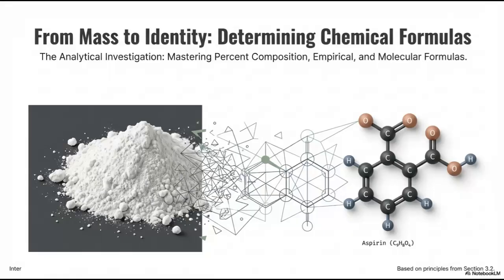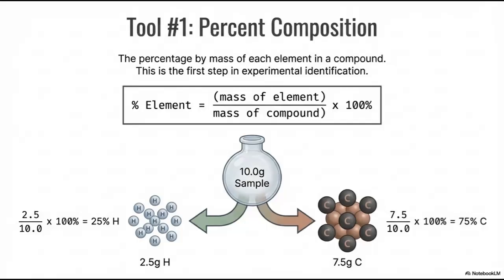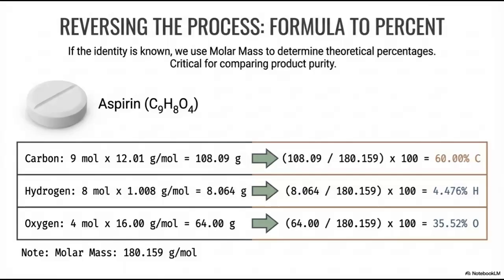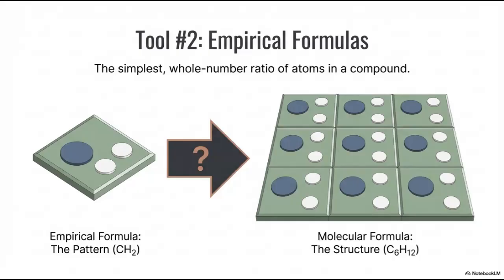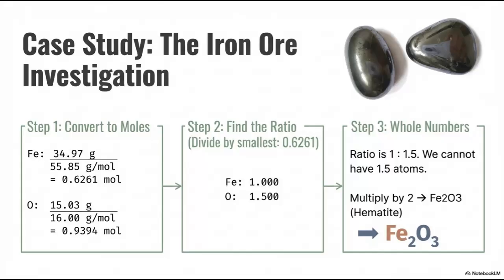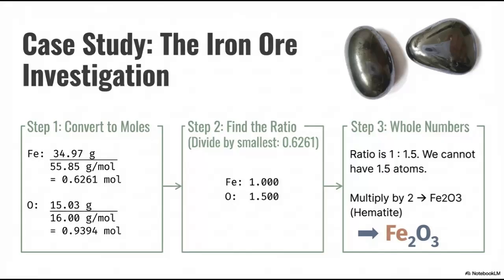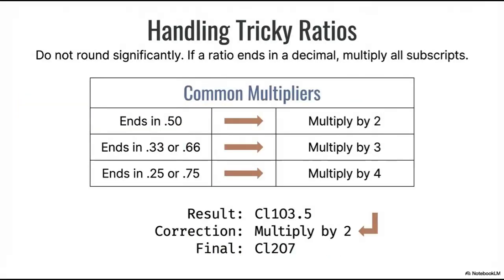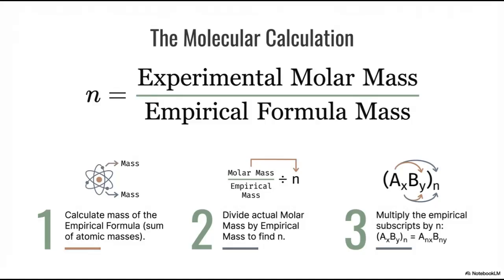empirical Formulas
Chemical Composition lecture
Lake Sumter State College
Chemistry Department
Betancourt